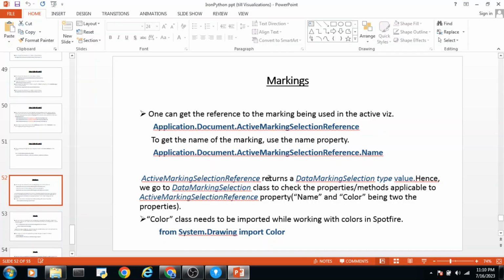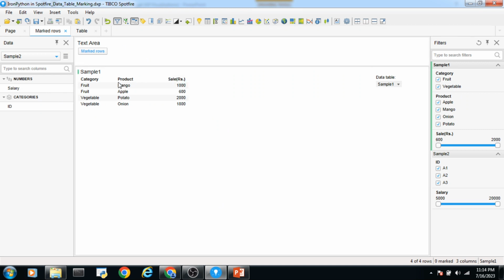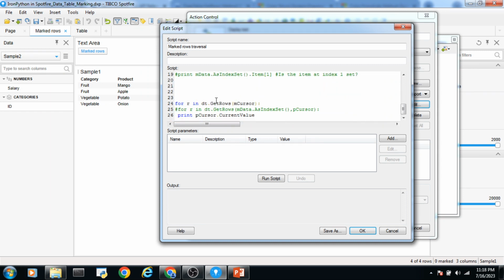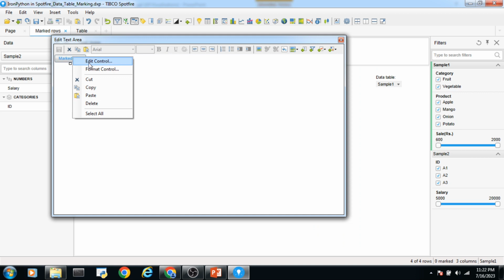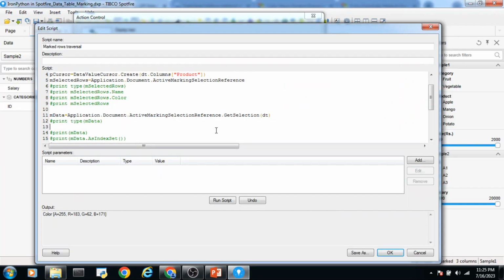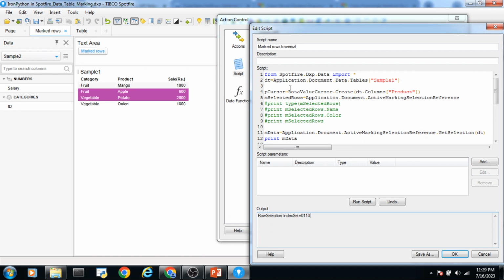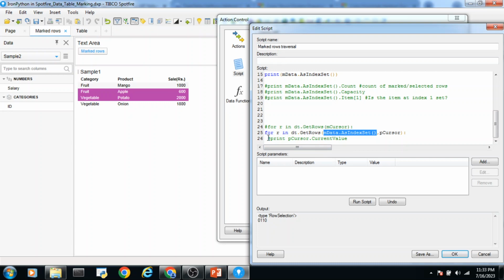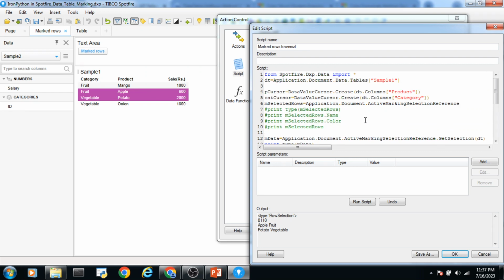IronPython in Spotfire - Session 6 (Accessing marked rows)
The video illustrates how to access  marked rows in the data table of a visualization.
(Correction: At 16:18, it will be "mSelectedRows" instead of "pCursor".)